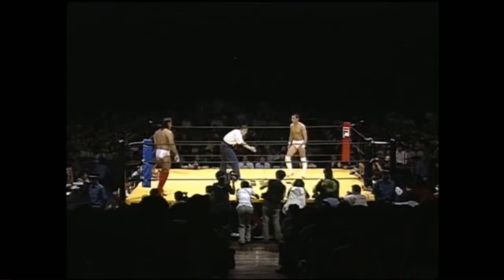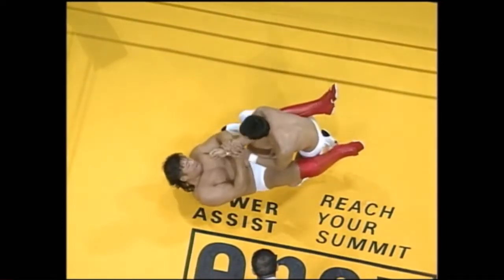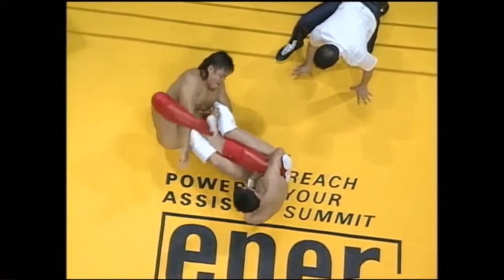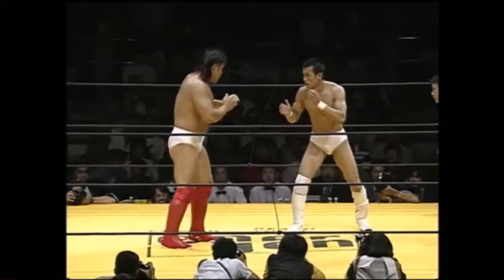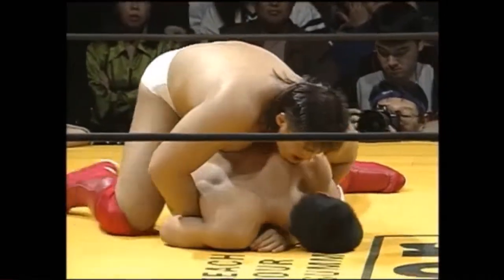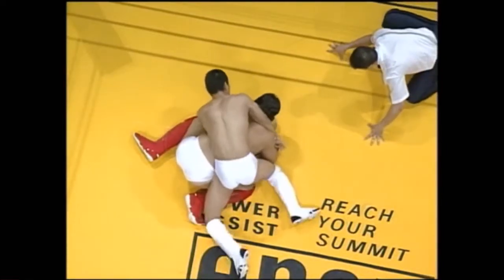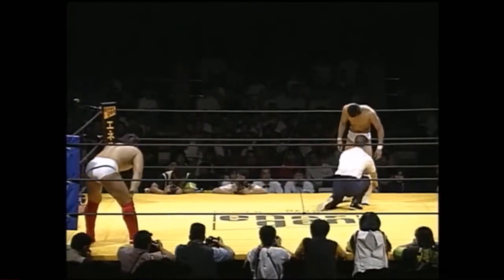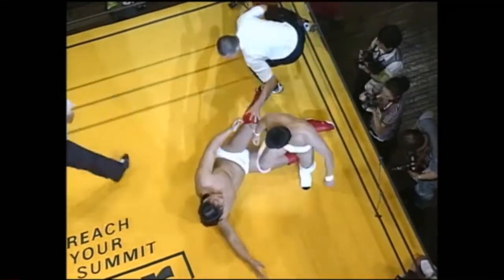Anniversary Show 1996 Review (Part 1)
Kim Jong Wang vs Satoshi Hasegawa! Can strong boy puiff ball KimJong Wang defeat youngest of young boys Satoshi Hasegawa?